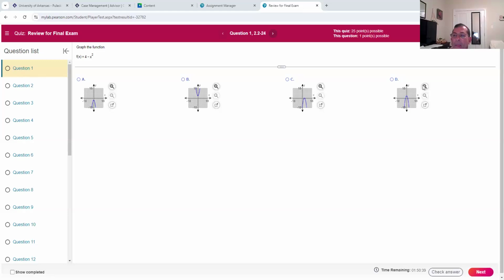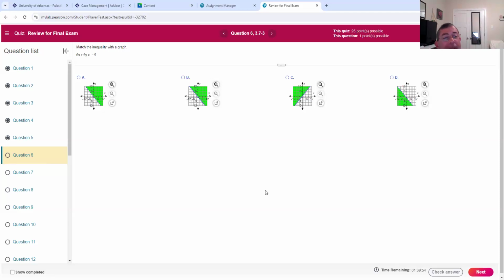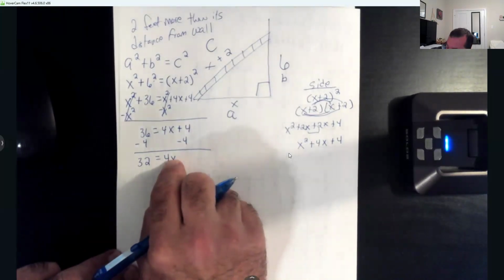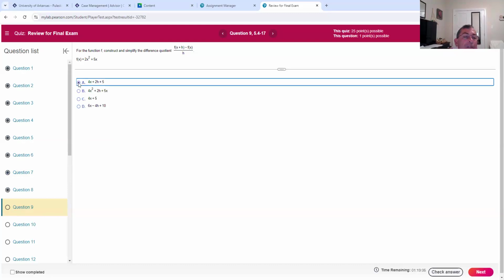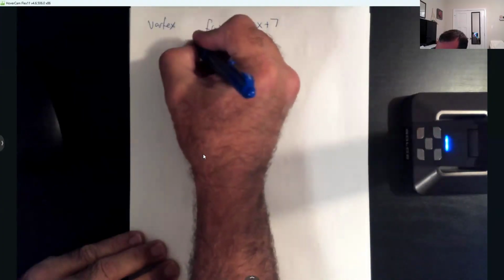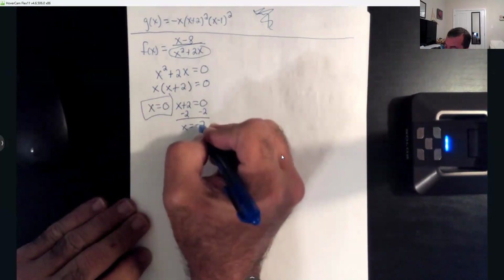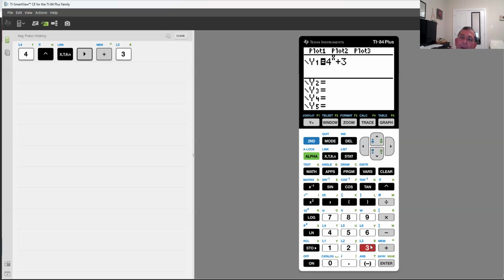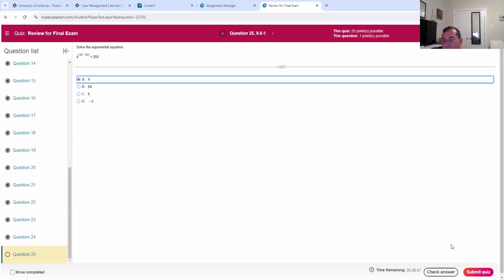college algebra final exam review summer 2024